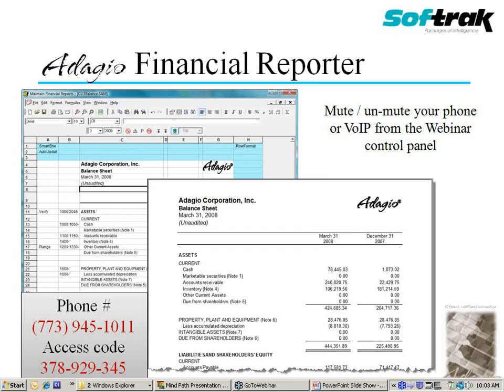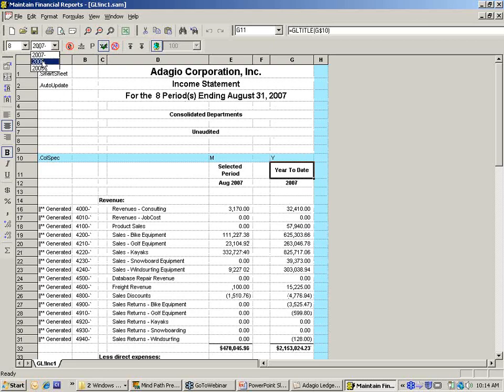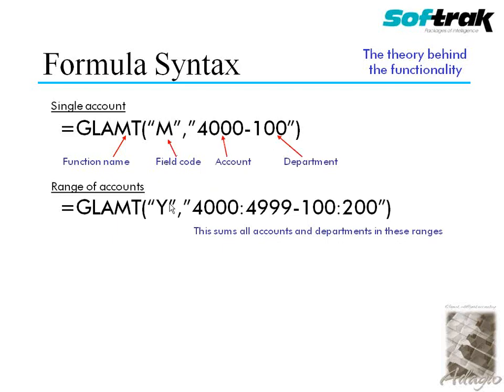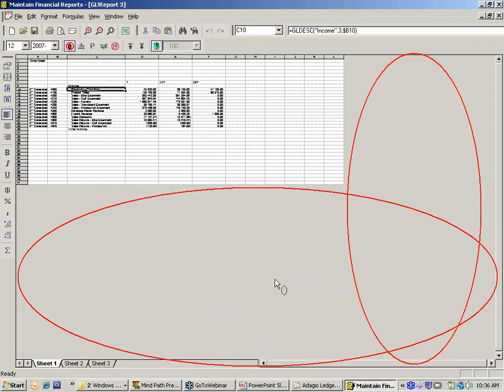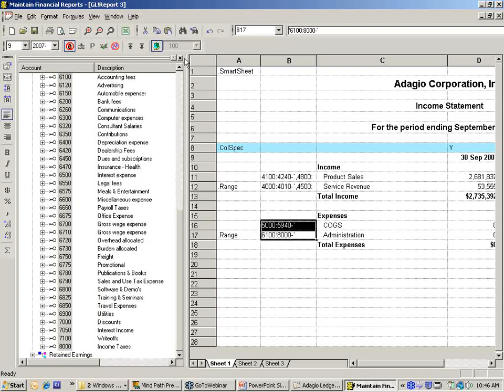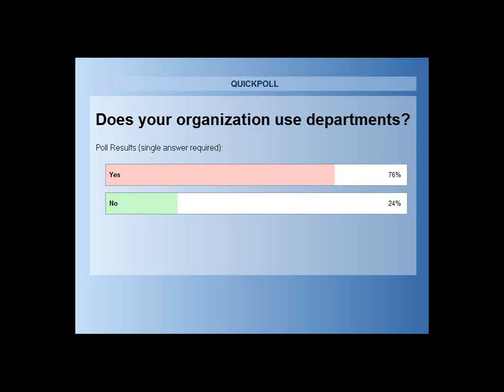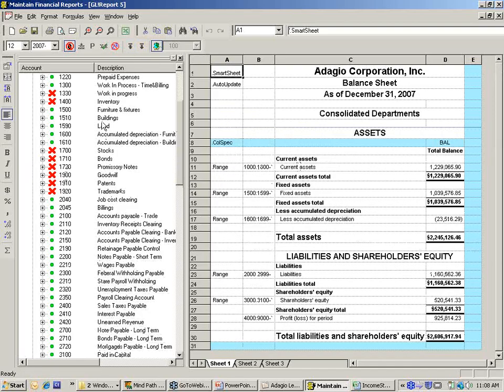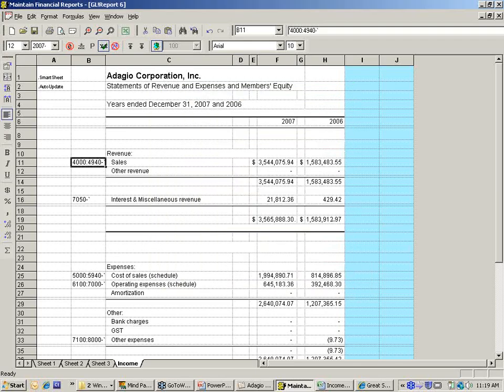Adagio Accounting - Financial Report Writer - Basic Training - Edward Chin-Mook_ Jamaica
Adagio Accounting Software - Financial Report Writer Training -  (Early Adagio Versions)